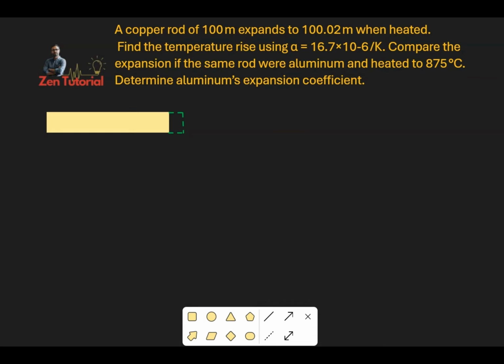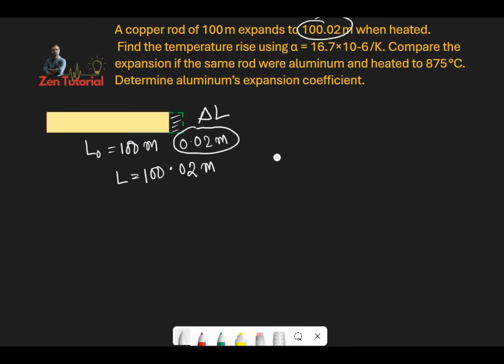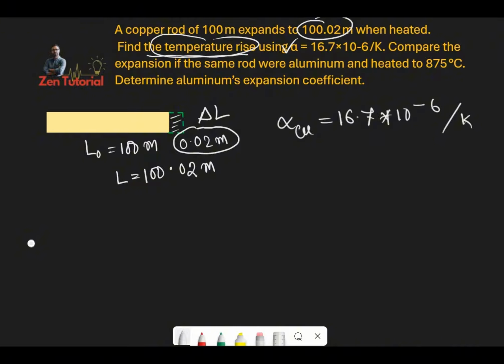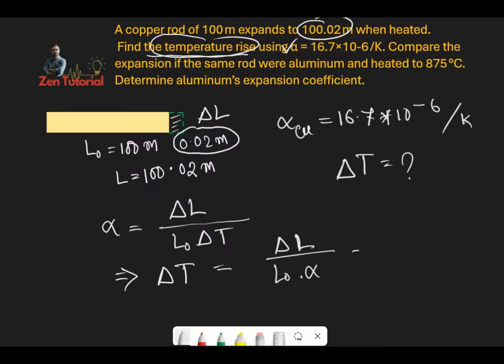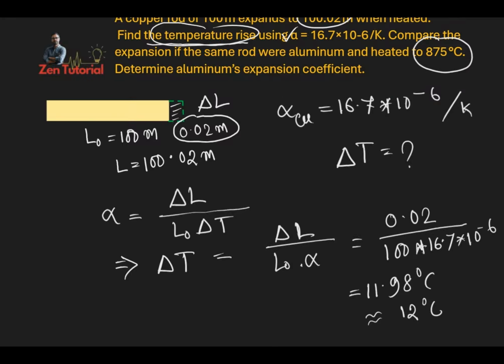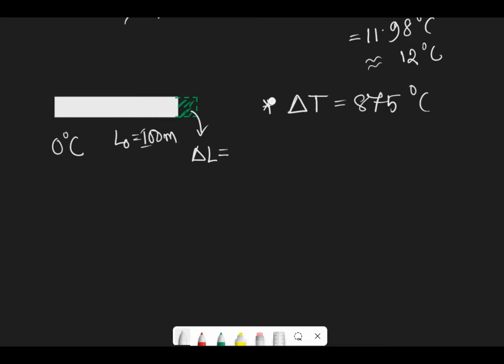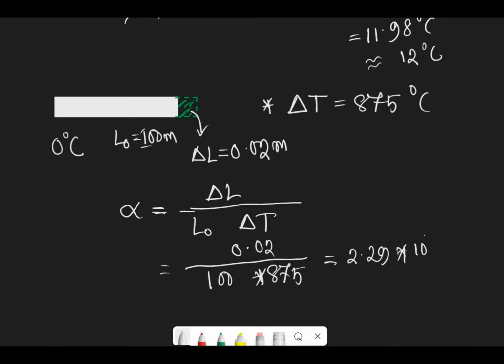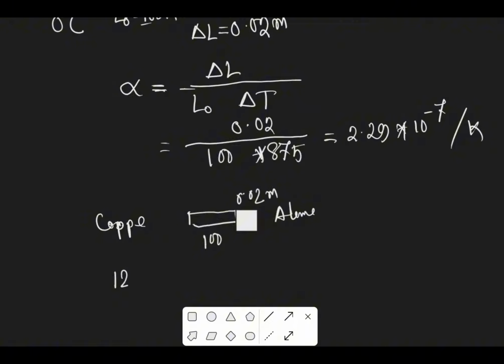Determine aluminum’s expansion coefficient | Thermal Expansion & Heat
A copper rod of 100 m expands to 100.02 m when heated. Find the temperature rise using α = 16.7×10-6 /K. Compare the expansion if the same rod were aluminum and heated to 875 °C. Determine aluminum’s expansion coefficient.

In this lesson, we explore Heat Transfer and Specific Heat Capacity—two core topics in Physics that explain how thermal energy moves and how different materials respond to heat.

🔹 What you’ll learn in this video:

What heat is and how it differs from temperature

The three modes of heat transfer:
👉 Conduction
👉 Convection
👉 Radiation

Physical meaning of Specific Heat Capacity

Formula:
Q=mcΔT explained step by step
Solved numerical problems (exam-focused)

🎯 Perfect for:

SSC/A Level / HSC / O Level Physics students
Exam revision and concept building
Students struggling with thermal physics
📌 Simple explanations • Clear diagrams • Problem-solving approach
Build strong fundamentals in Thermal Physics and score better in exams.

🔖 Suggested Hashtags